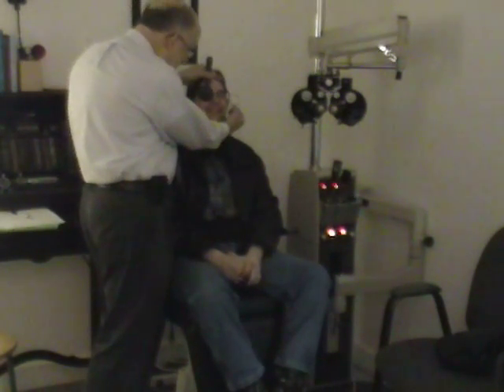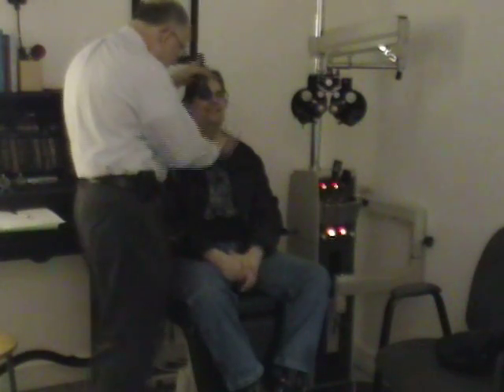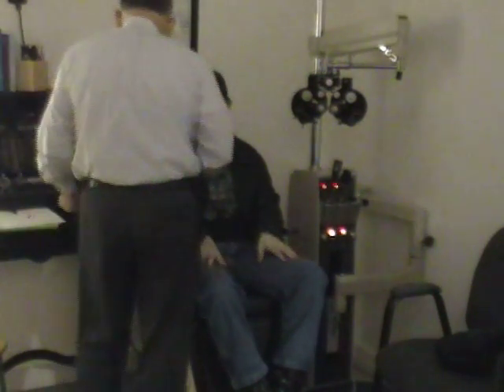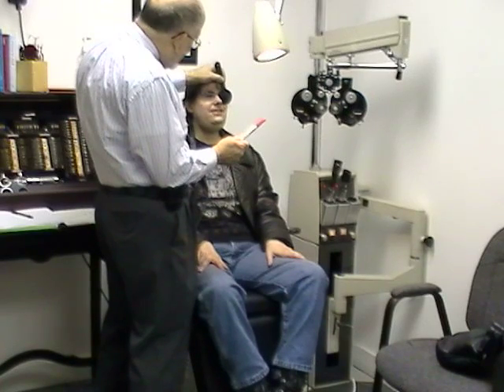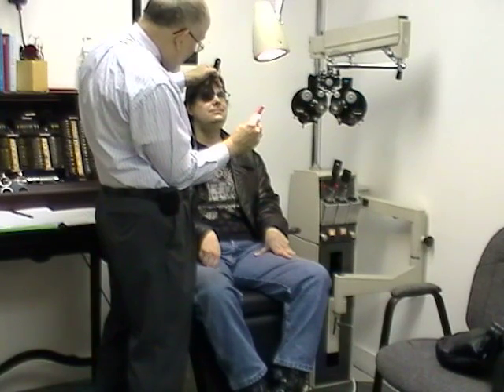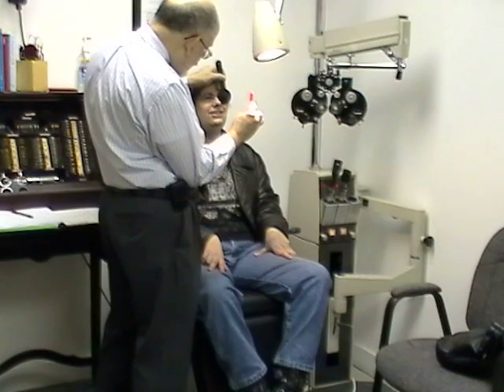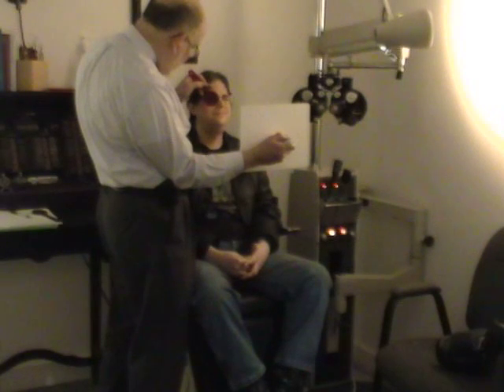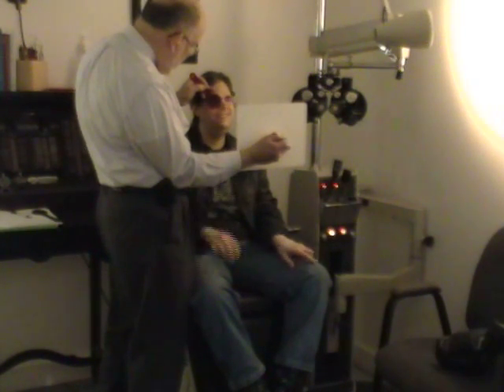Photophobia Reduction with Microprisms (Part 2 - "static-y" vision and color vision loss)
Microprism application - John demonstrated a 50% reduction in his severe (10 on a 0-10 scale) photophobia in Part 1 of this series. Here he explains his comment about his "static-y" vision which he says improves about 50% with the microprisms. We then verify his protanomaly (red blindness) with a red cap test and demonstrate that he gets little to no luminance with a red Maddox Rod test. What he does see is quite unusual, if his reporting is to be trusted: he traces, then describes the vertical Maddox Rod line as a zig-zag, then saying that the horizontal line looks like an "inch worm." This surprised all involved.